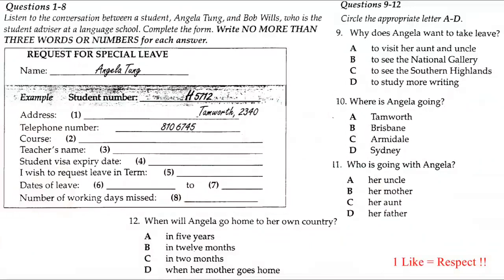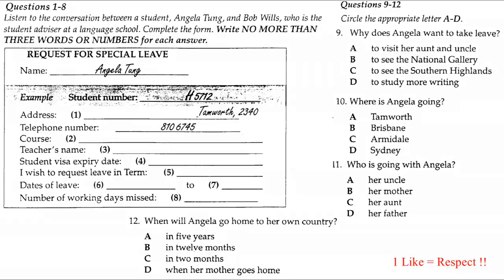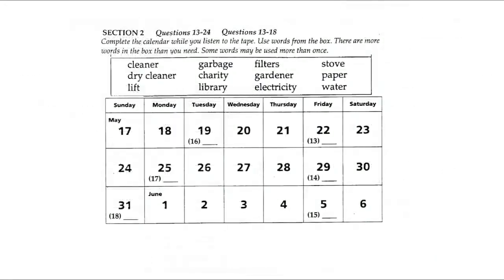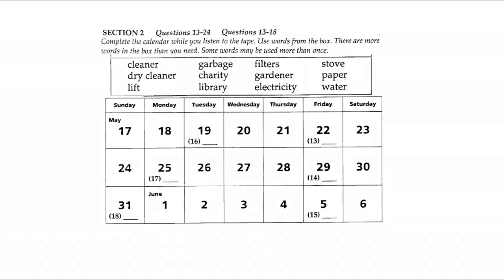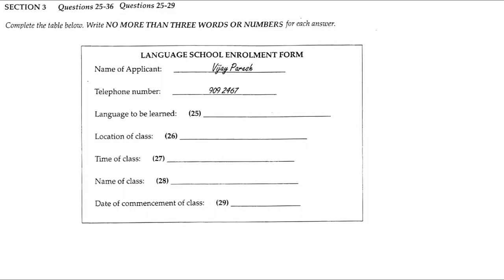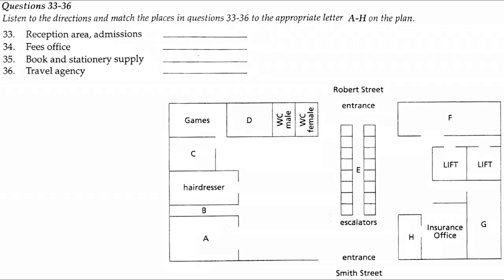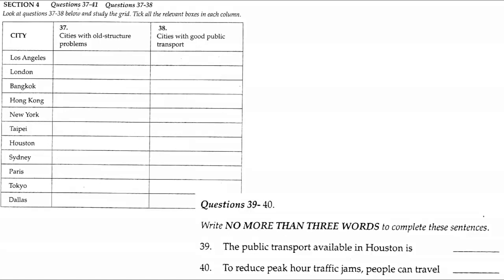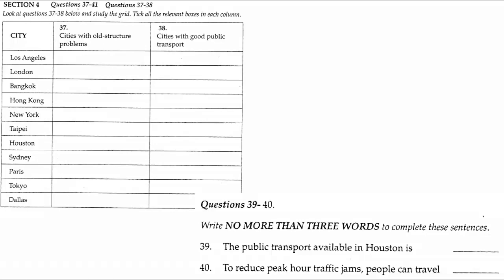Feb 18 Test 3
Target 30